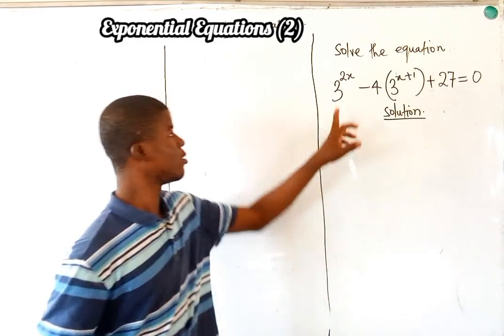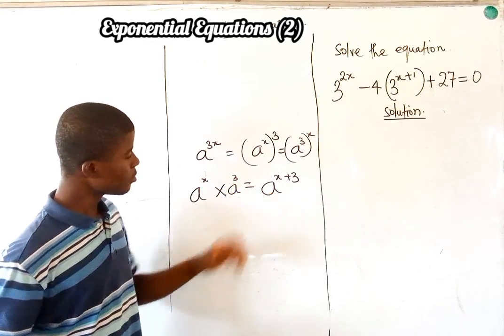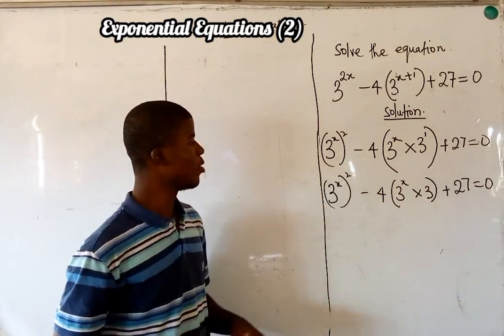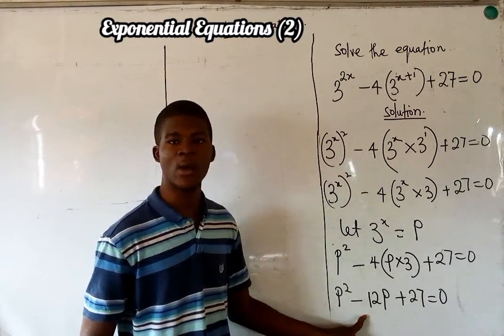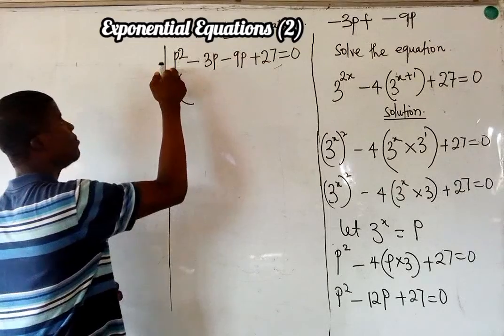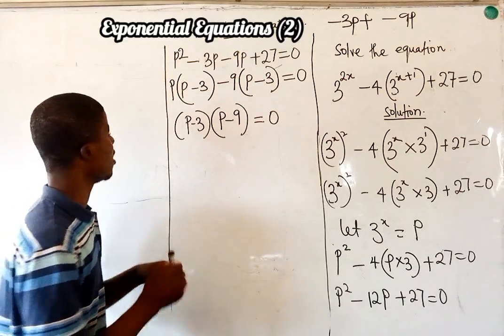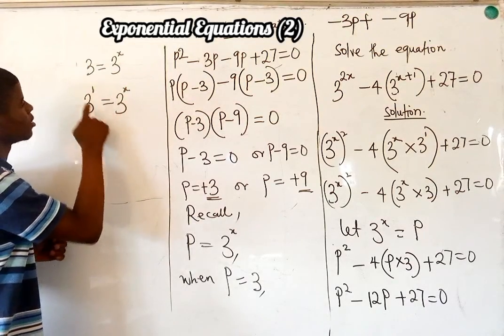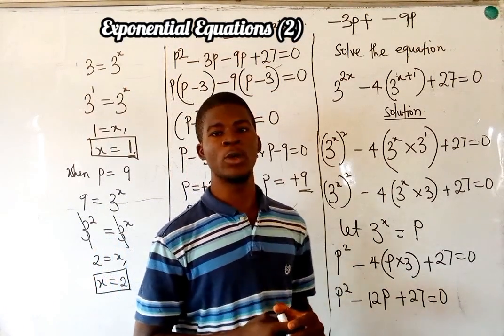Exponential Equations (2)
Learn how to solve hard exponential Equations